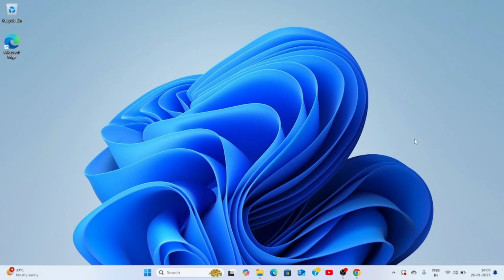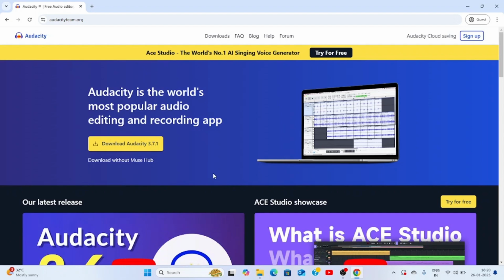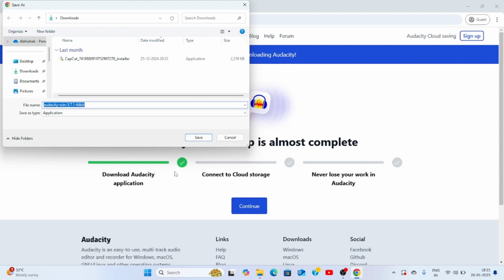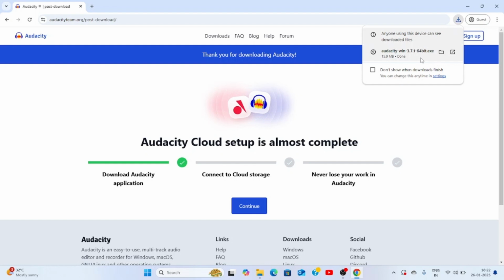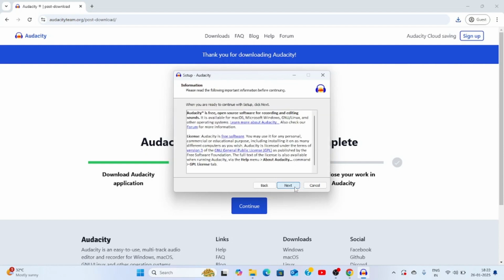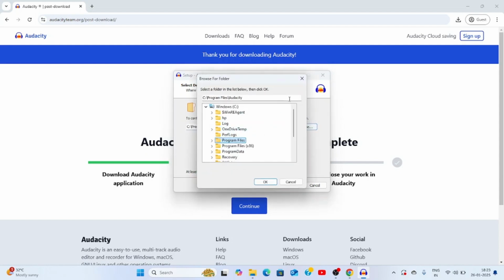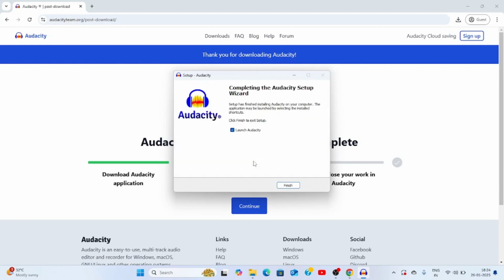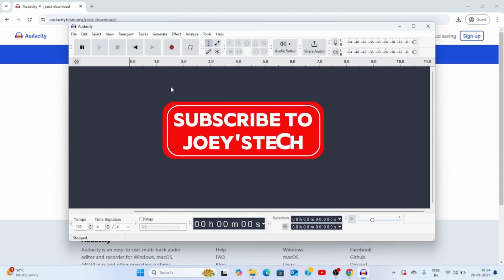How to install Audacity on Windows 11 (latest edition 2025)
In this video, I will show you how to install Audacity on Windows 11.
You will learn how to download Audacity from its official website and install it on Windows 11 operating system in the smoothest way.
So, watch this video by Joey'sTech on the installation of this open source sound recording software Audacity till the end and get ready to improve your recording sounds, remove noise from the Audio and record sound directly on your laptop or PC using this incredible software.